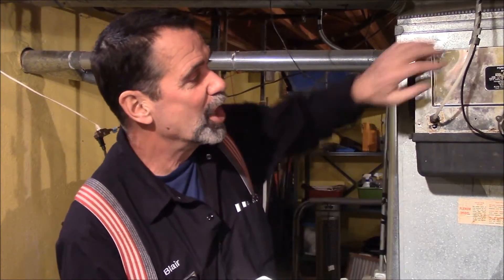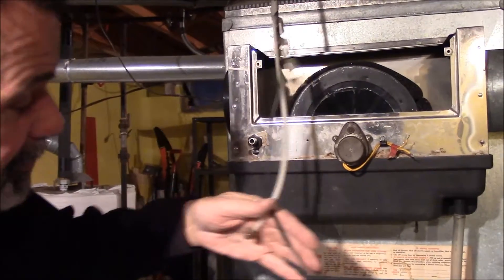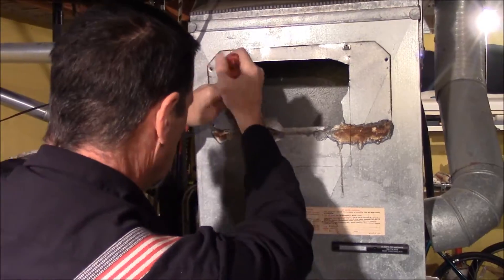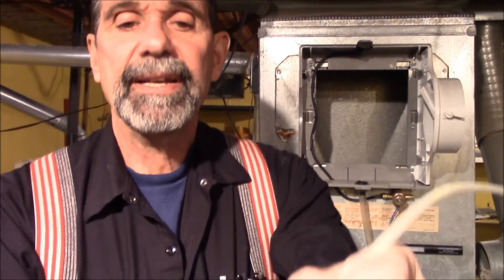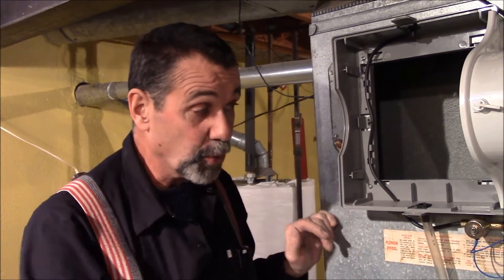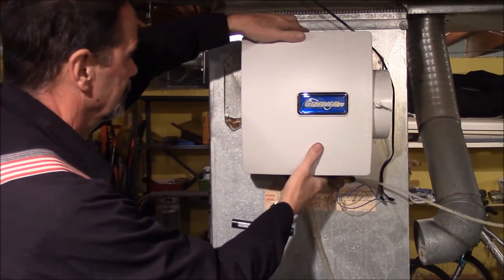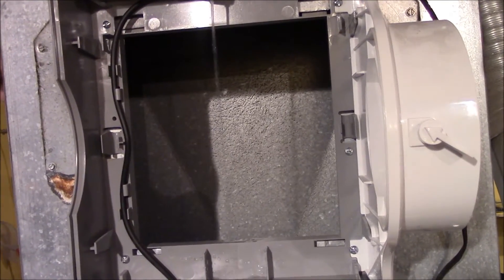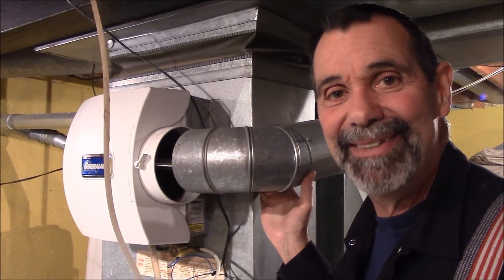Install Furnace General 570 Humidifier in 1 Hour Save $200 or More!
Bacteria, mold and tighter houses make flow-through humidifiers a better choice than drum humidifiers. This is mainly due to the standing water present in the reservoir allows bacteria to grow. Because of our more closed homes, the bacteria stay inside the house for the winter and keep re-circulating those bacteria.
The flow-through humidifier has no water sitting until the next time it calls for heat. Water is spread down the pad evenly. Some of the furnace air passes through the water-soaked pad and carries that moisture into the heating system to be distributed throughout your home.
The advantage of the drum style is you need no drain as the water sits in the reservoir. The downside to the flow through is there is a greater cost of operation due to the water that drains through the pad.
The reported labor cost to install a flow through furnace humidifier is between $150 and $200. Additional parts may be $10 - $50.
Here’s how you could do it yourself.
1. Turn off power to the furnace and remove the old humidifier if present and isolate the water lines, wiring and ducts.
2. Use the template to level and trace the opening to be cut in the cold air return.
3. Cut the template-traced hole in the duct work with your tin snips.
4. Mount the humidifier case with sheet metal screws. Mount the unit on the return air duct whenever possible. You can mount to the supply side, but the system works much better on the return side and poses less of a threat to your furnace involving water and electrical components.
5. Connect the water source to the casing.
6. Connect the wiring for the humidistat, transformer and solenoid with wire nuts.
7. Install the bypass duct pipe from the unit to the warm air duct work. Remember, the shorter and straighter the bypass, the better. Check that the damper can swing freely.
If it's summer, close the damper. If it's winter, leave it open.
8. Install the drain piping. If there isn’t a drain, run PVC piping to the laundry drain, or use a condensate pump to move the water to a drain, wash tube or outside.
9. Test the cycle. Install the flow through pad, turn on the furnace power and water, switch the humidistat to high and check for leaks. Depending where you live, set the humidistat to 35-45%. It may take 4-5 days for your house to adjust. If the windows or surfaces feel damp, the level is too high, causing wood to absorb humidity and ice to form on windows. But if static is still present, then the air is too dry.
Change the pad once a year.